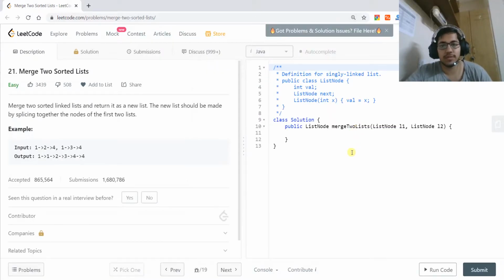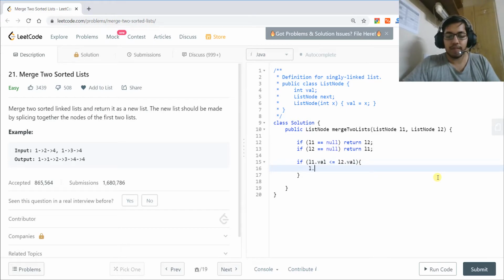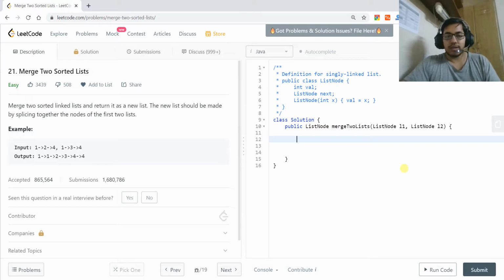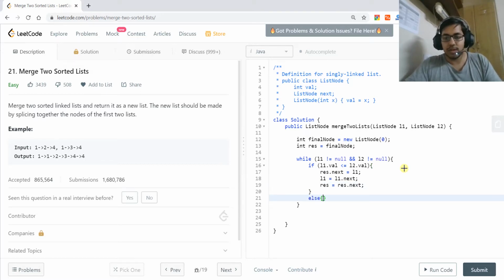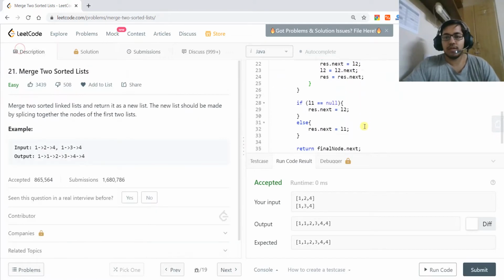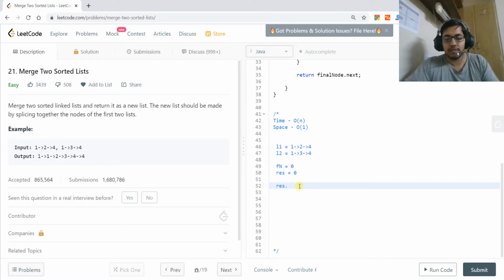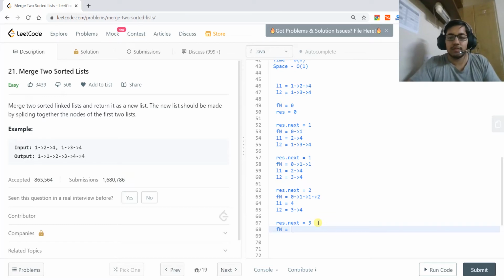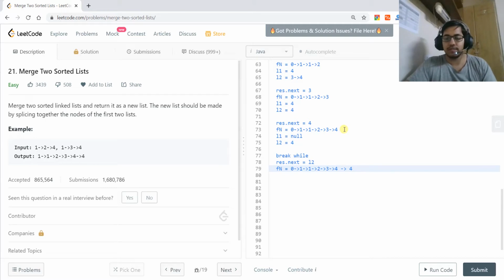21. Merge Two Sorted Lists [Java] - Leetcode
Merge two sorted linked lists and return it as a new list. The new list should be made by splicing together the nodes of the first two lists.

Example:
Input: 1-2-4, 1-3-4
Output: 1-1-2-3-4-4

[0:05] - Question explanation

Solution
[0:46] Recursion Algorithm Explanation
[2:30] Time and Space complexity of Recursive method
[3:05] Iterative method Code in java
[6:27] Time and Space complexity of Iterative method
[6:54] Example explained using Iterative method

PlayLists Available -